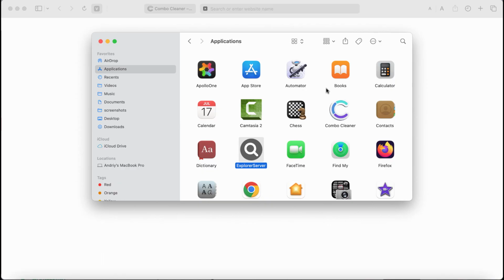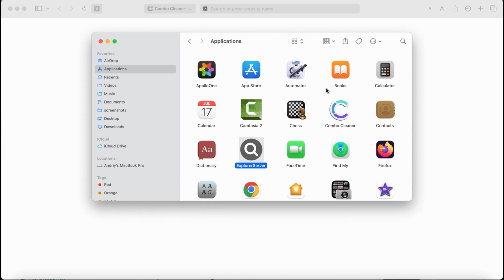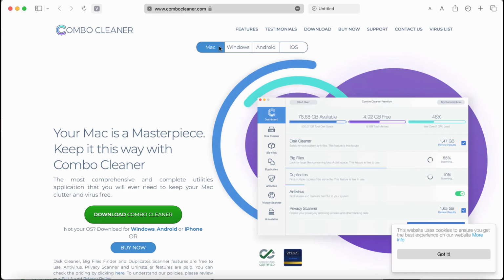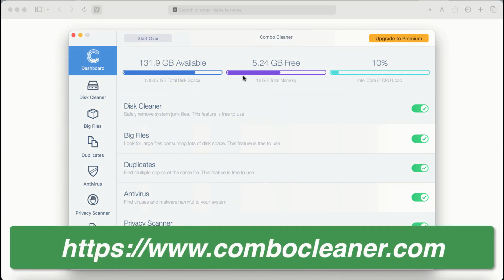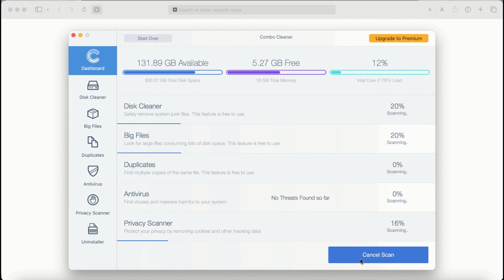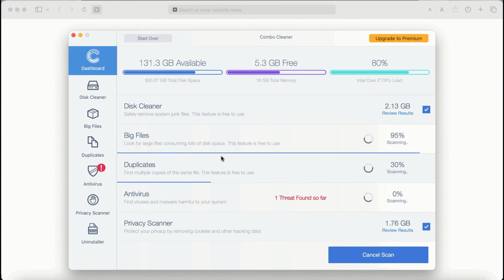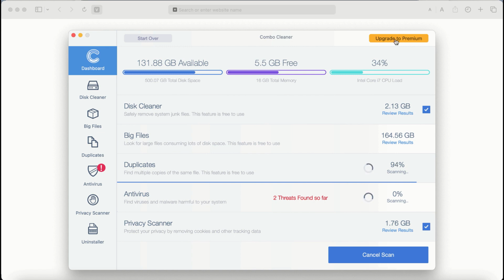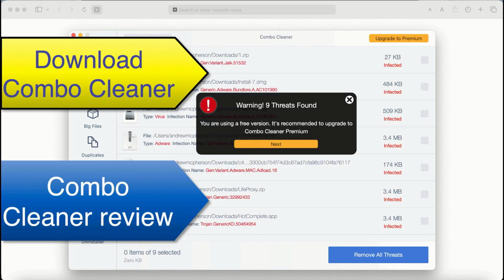ExplorerServer adware removal video (Mac).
ExplorerServer stands for a new adware from the AdLoad family. This adware attacks Google Chrome, Safari and other browsers. ExplorerServer shows its many annoying ads not related to the sites that you visit. Remove it with Combo Cleaner Antivirus via the official

Optionally, follow the manual tips provided in the video tutorial.

More information about this threat can be found in this detailed guide